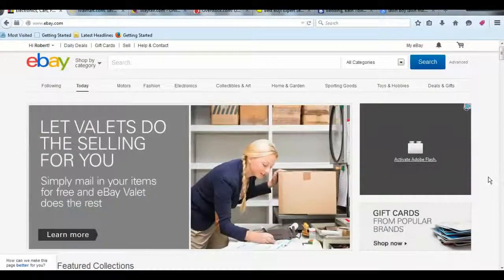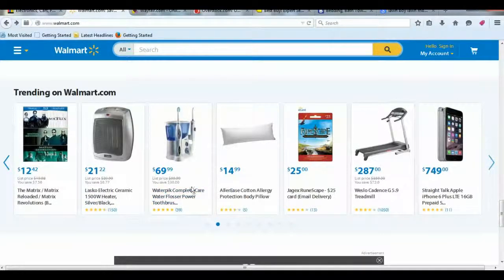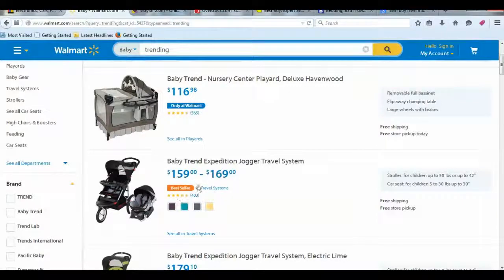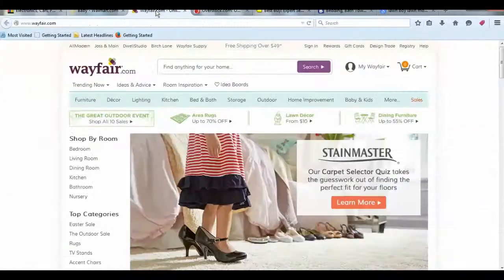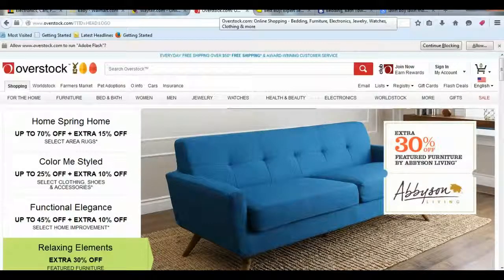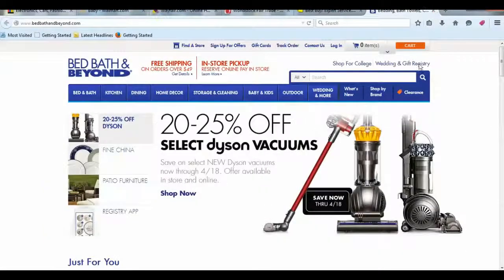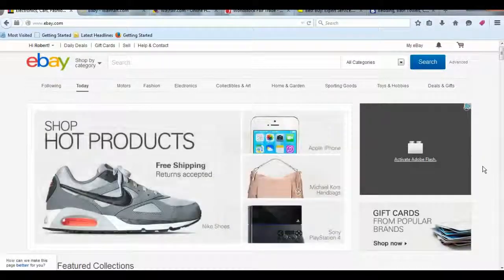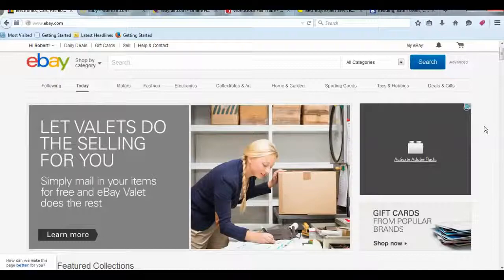09 Finding the Best Things to Sell on Ebay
09_-_Finding_the_Best_Things_to_Sell_on_Ebay